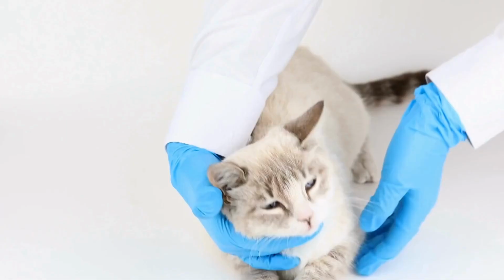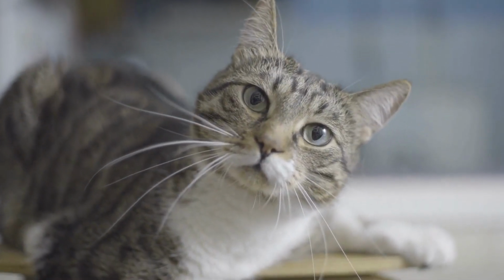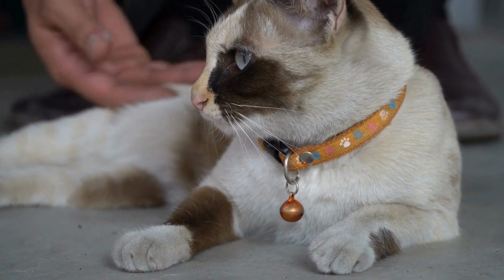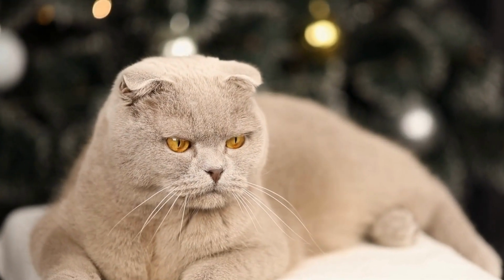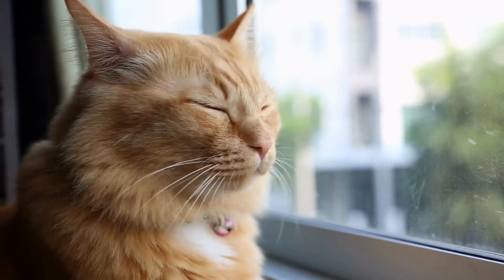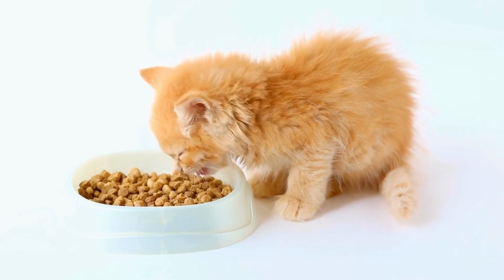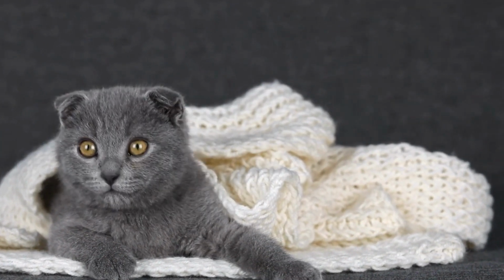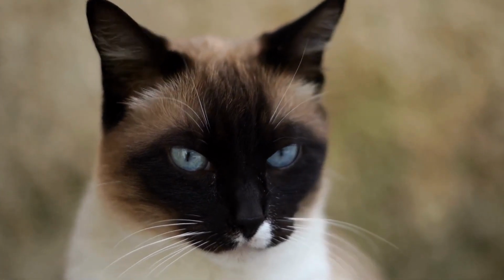Microchipping Cats: Is It Right For Your Furry Friend?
Microchipping cats, identification, pets, tracking, electronic chip, scanner, unique identification number, grain of rice, viable option.